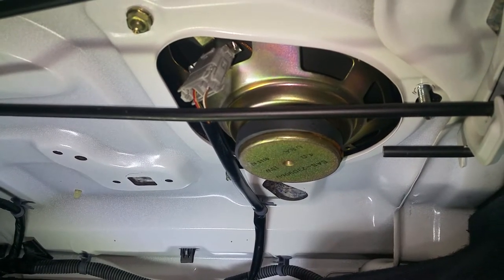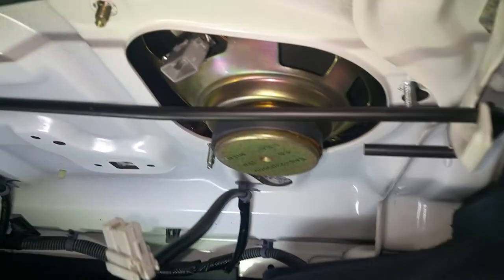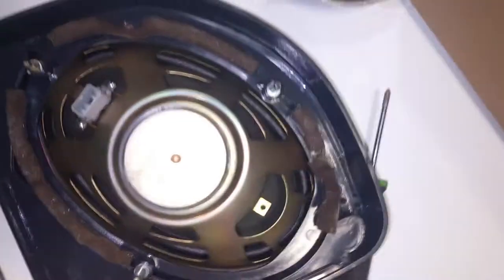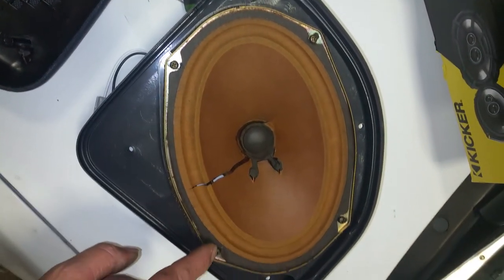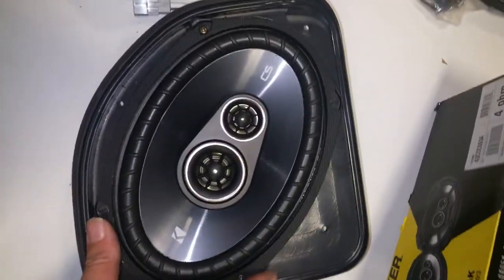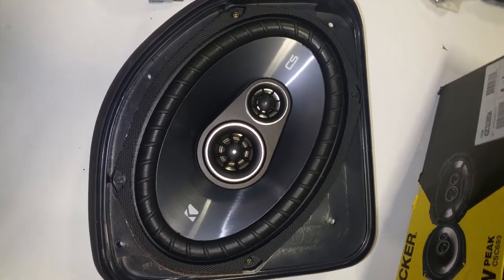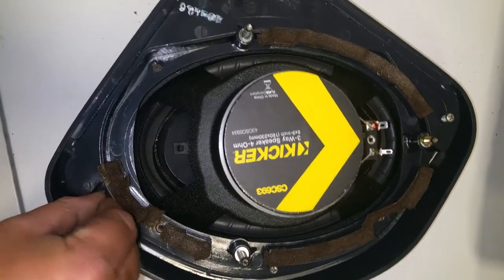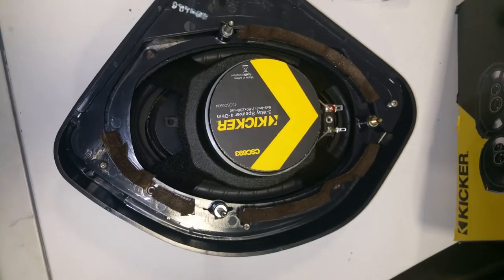1991 honda accord ex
Removel rear speakers